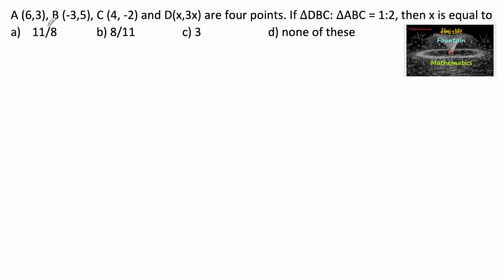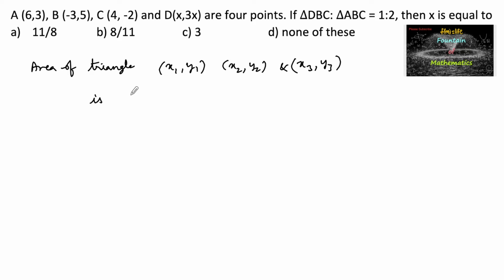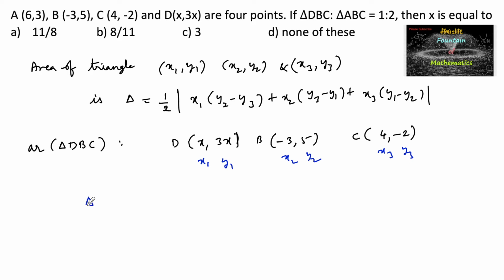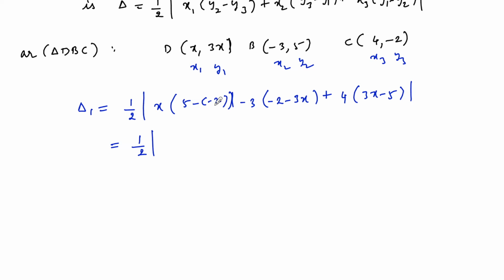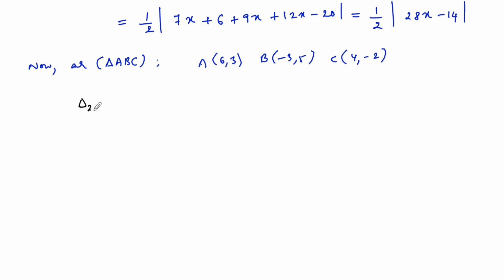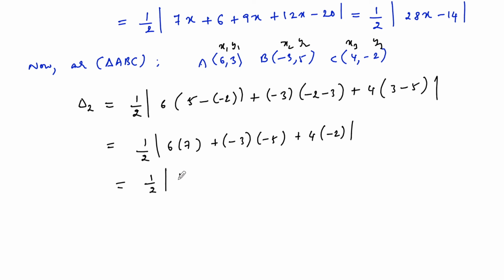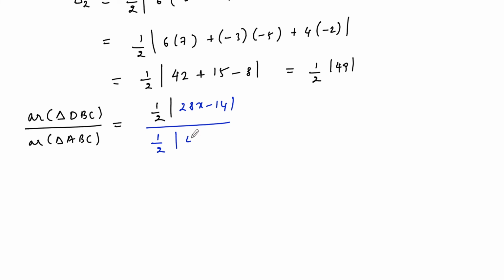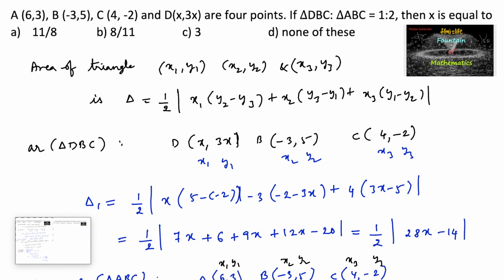A(6,3),B(-3,5),C(4,-2),D(x,3x) are four points. If ΔDBC: ΔABC = 1:2|MCQ|CBSE|Straight Line|RD Sharma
The Straight Lines MCQ@FountainofMathematics